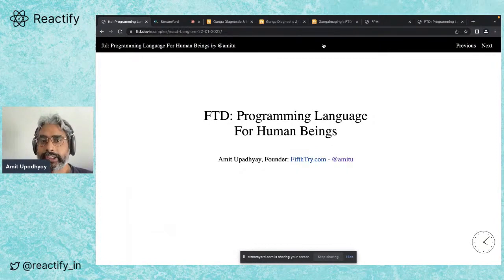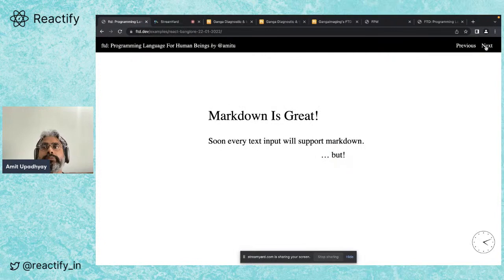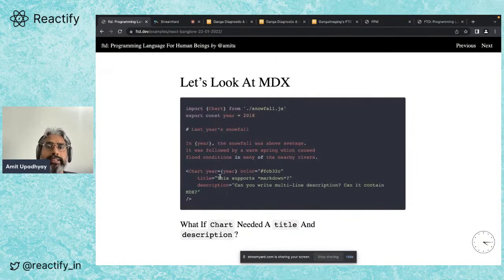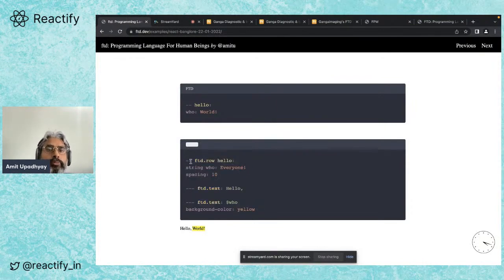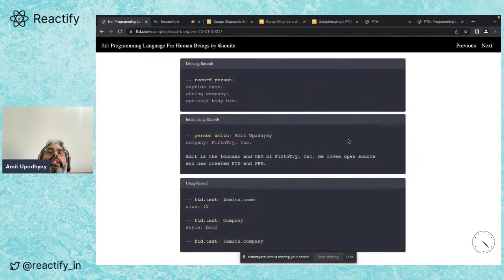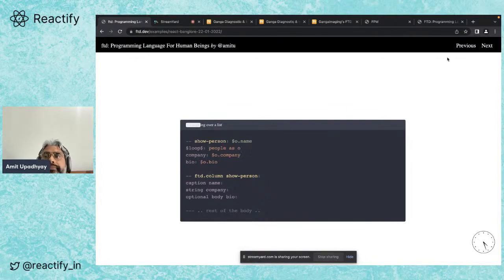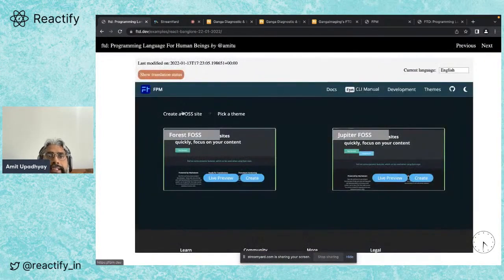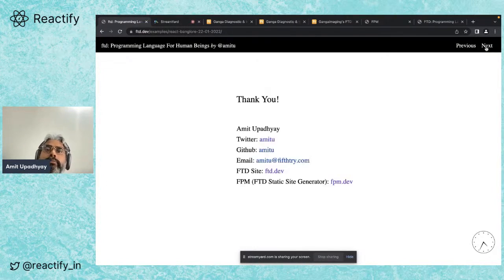FTD: A Domain Specific Language To Build Webpages by Amit Upadhyay